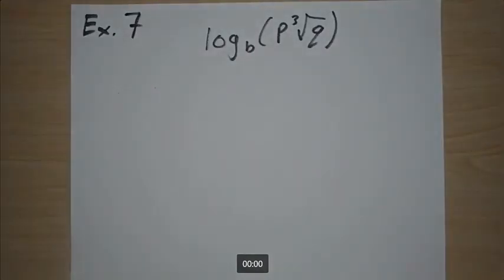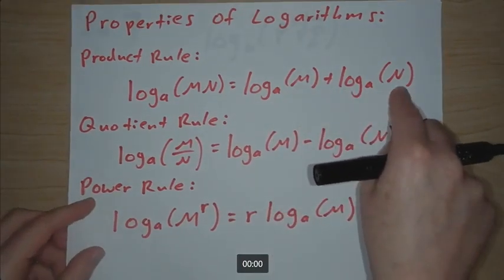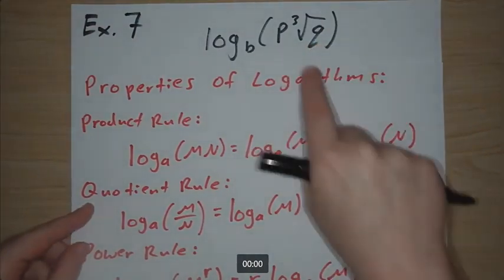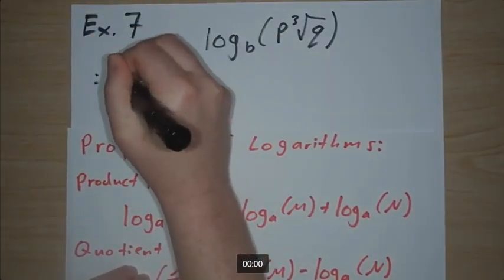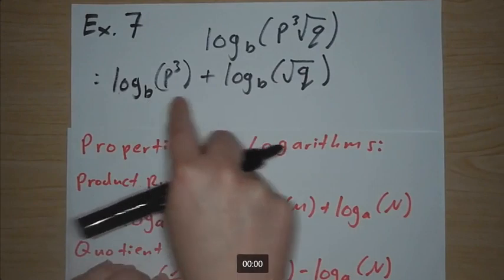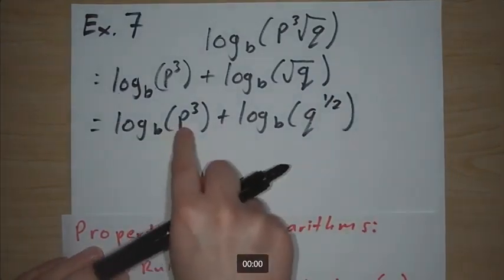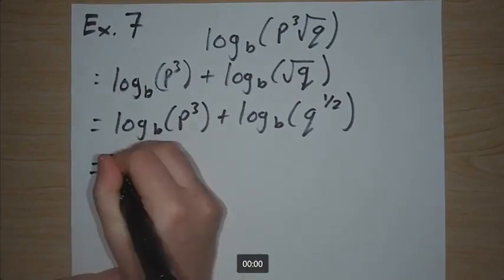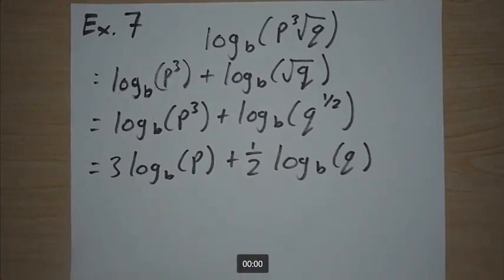Logarithmic & Exponential Forms Ex 7